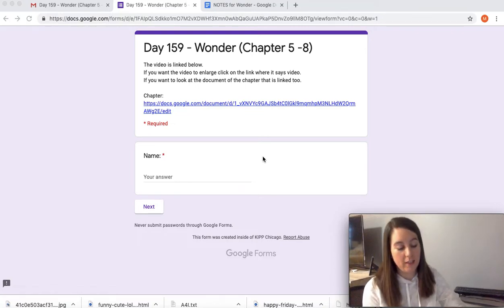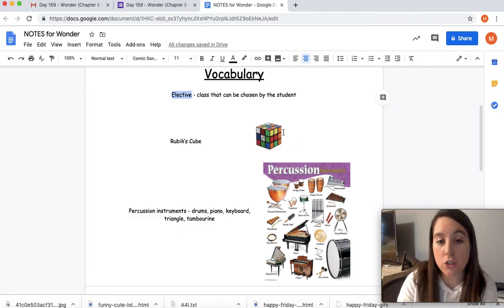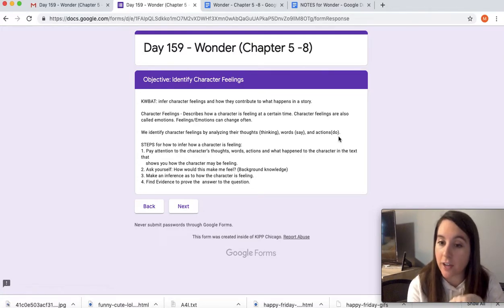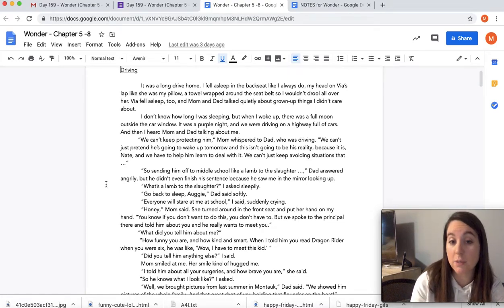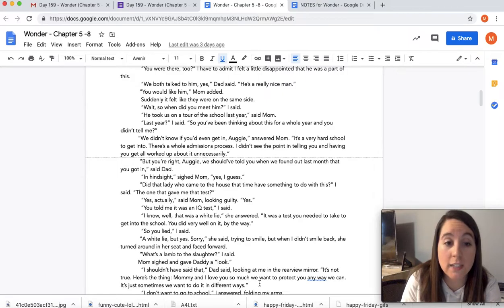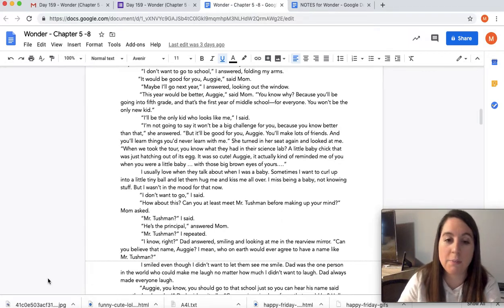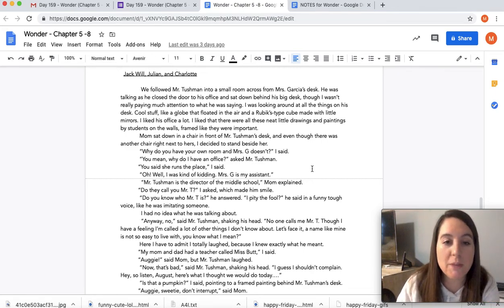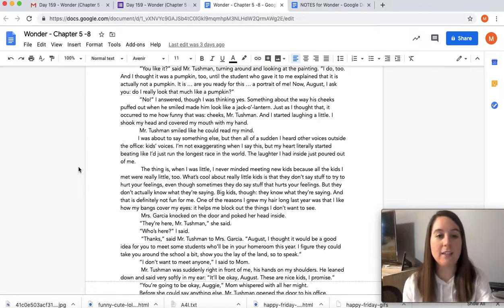5.14.20_Literacy Centers_Wonder Day 2